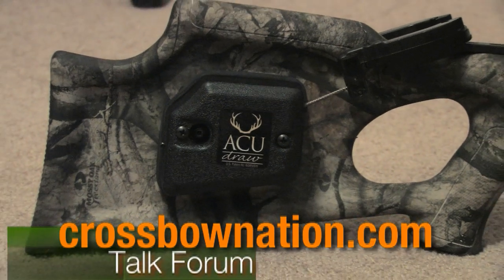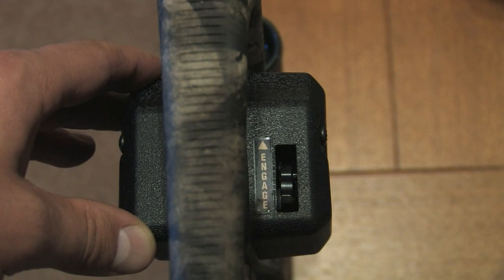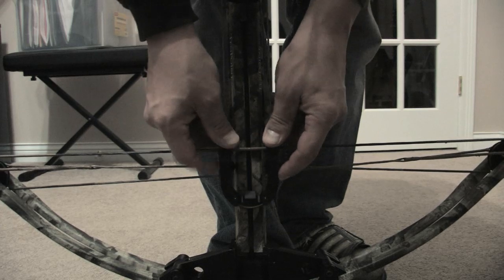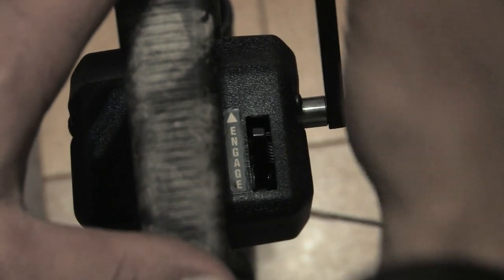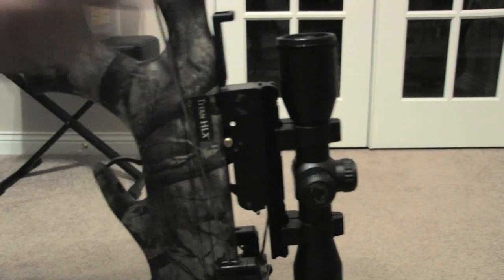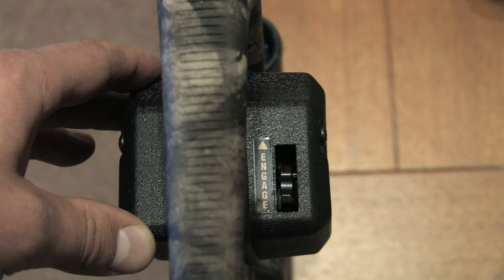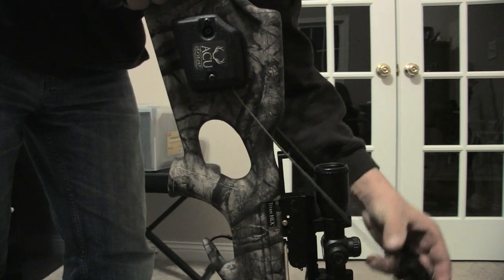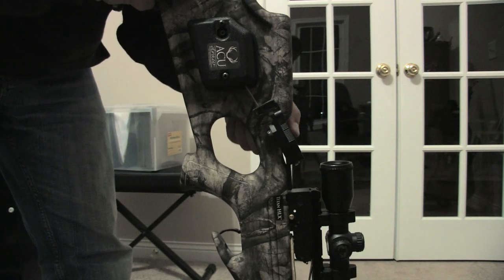TenPoint ACUdraw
How to cock bow with ACUdraw system